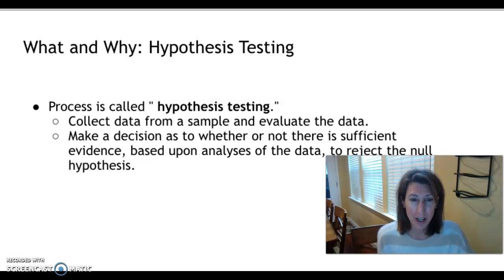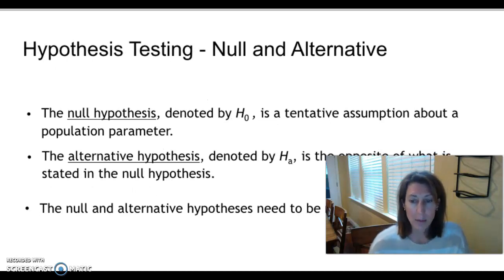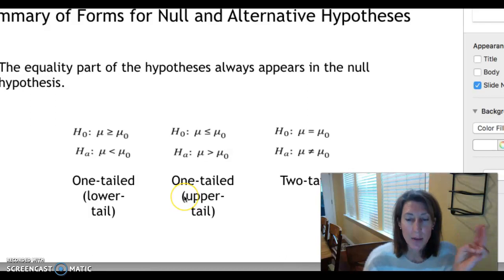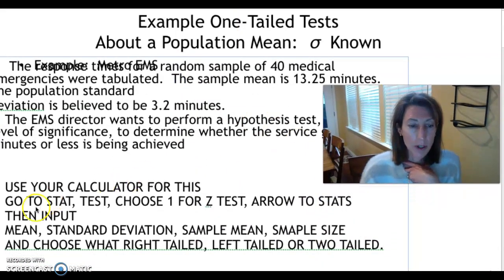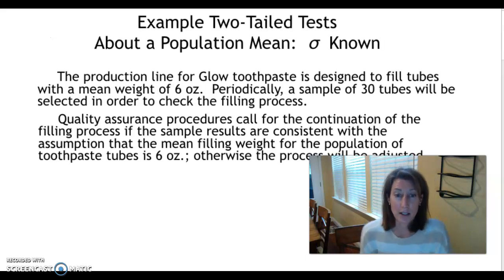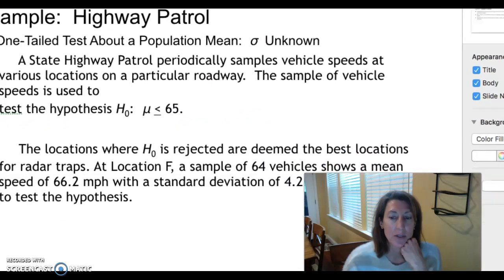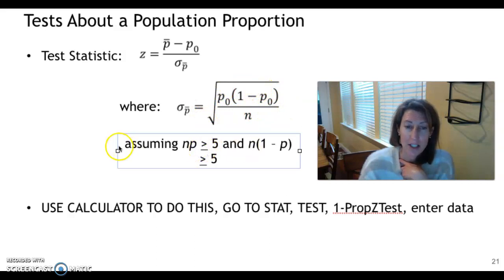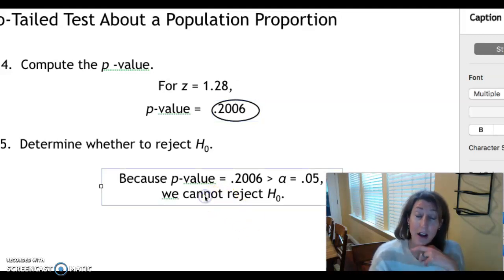Chapter 9 Hypothesis Testing